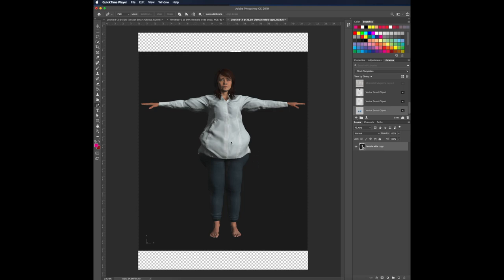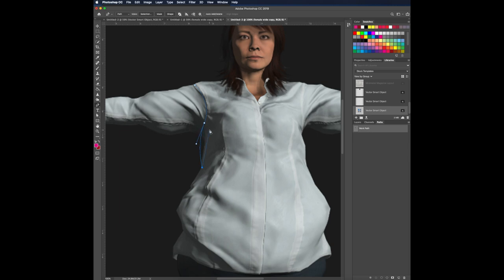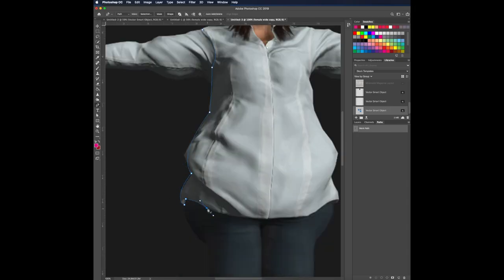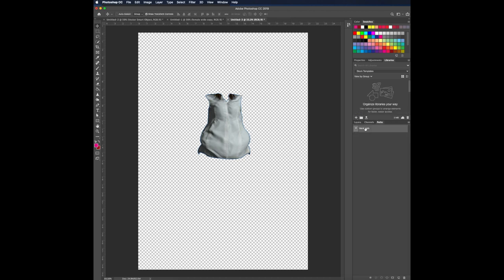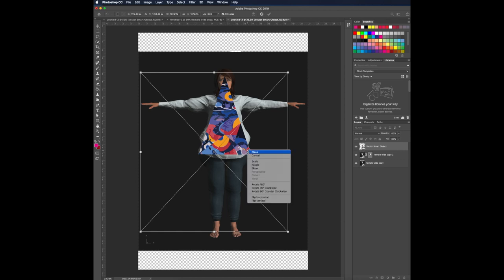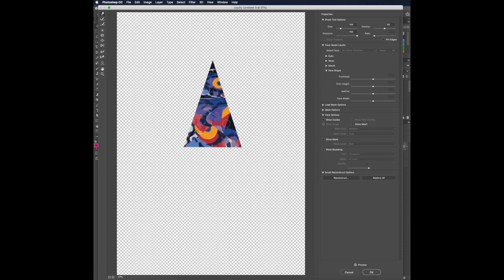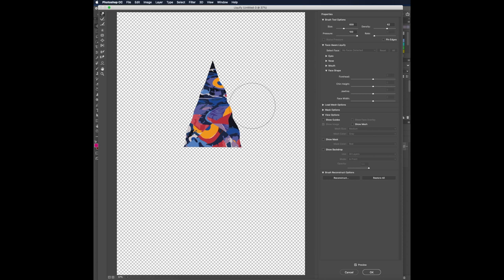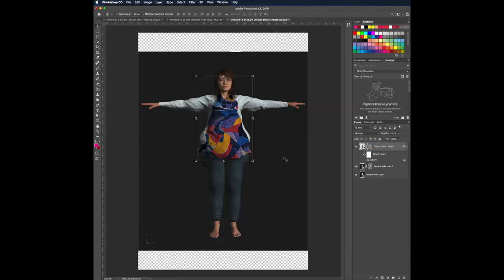inserting the pattern on the models's bodice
lesson on pattern placement